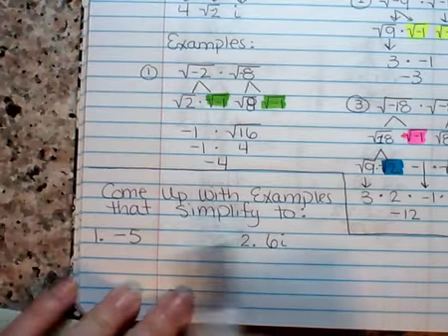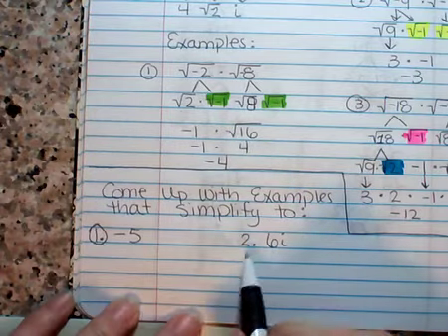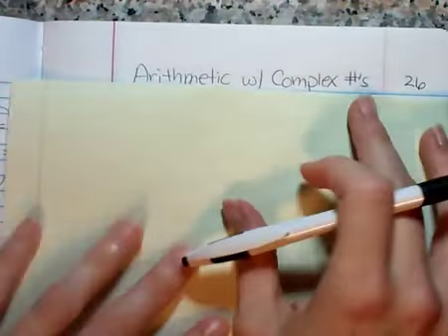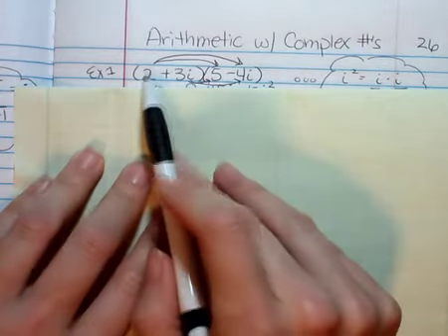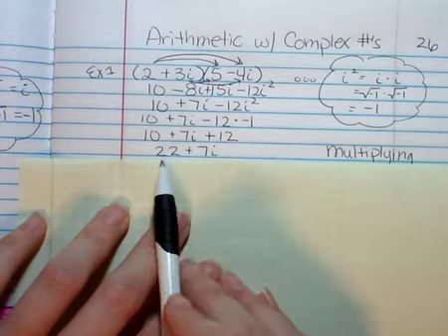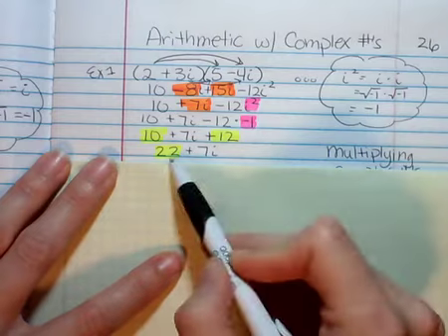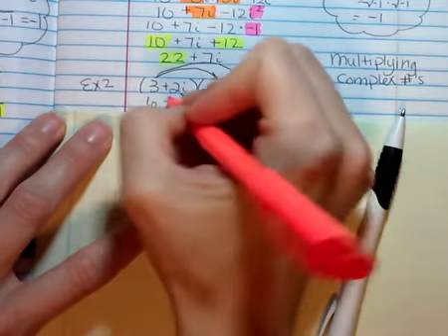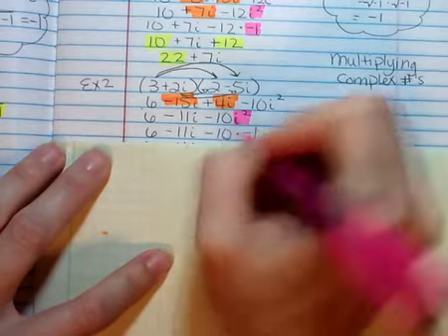3A.2 Complex Numbers